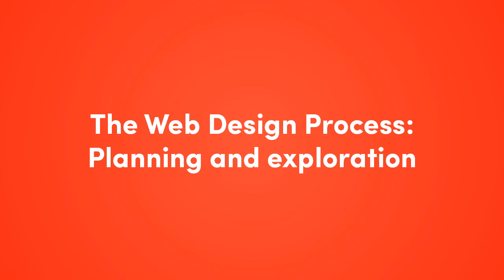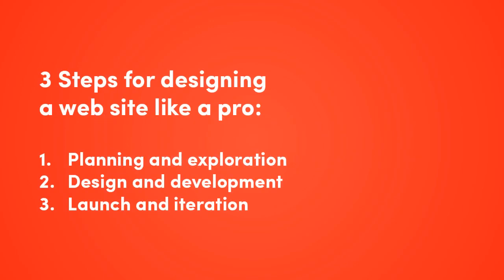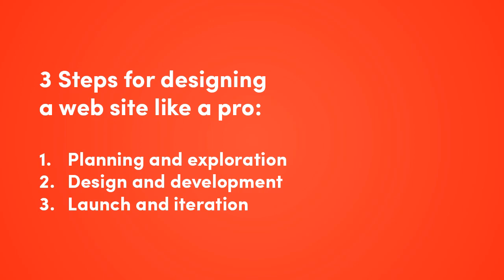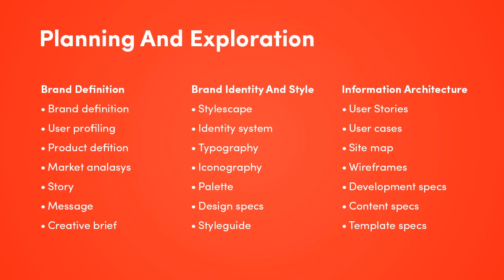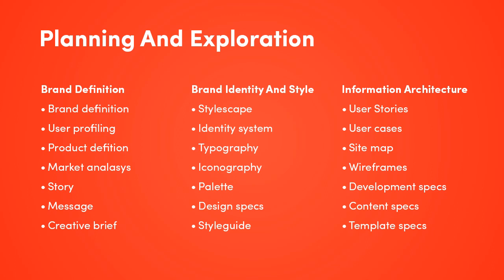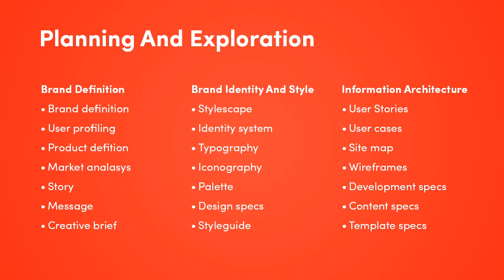The Web Design Process - Part 1 of 3: Planning And Exploration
Designing and developing is more complecated thatn most people think. If you really want to create a professional web site than succesfully brands your business and reaches the goals you set for it, you have to follow a methodical process.